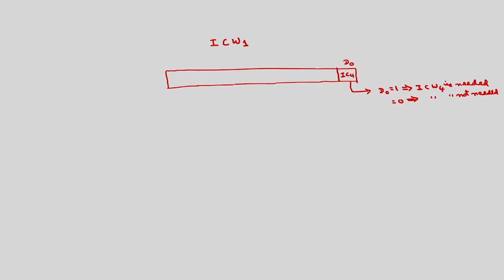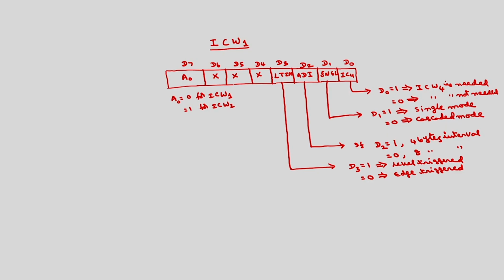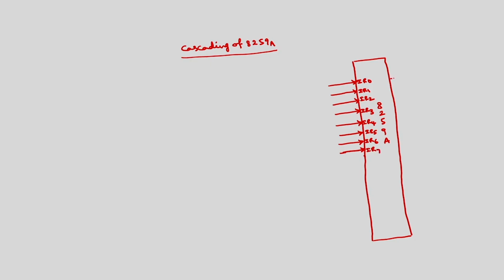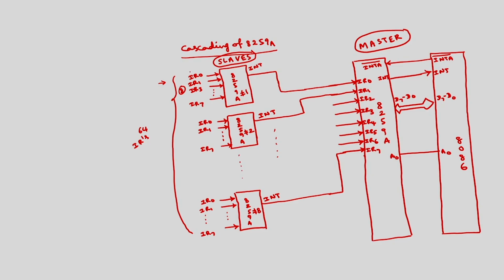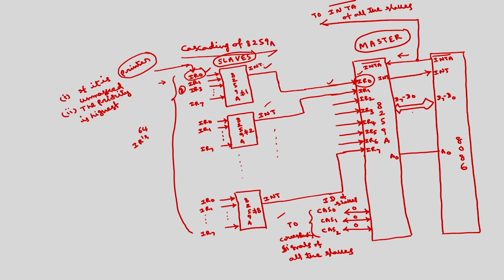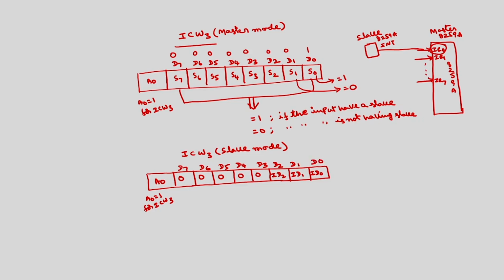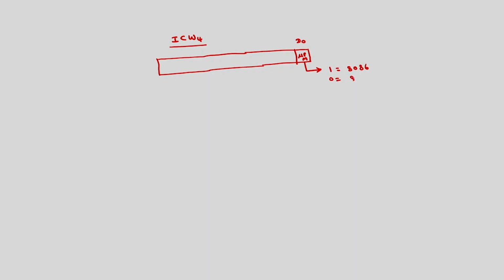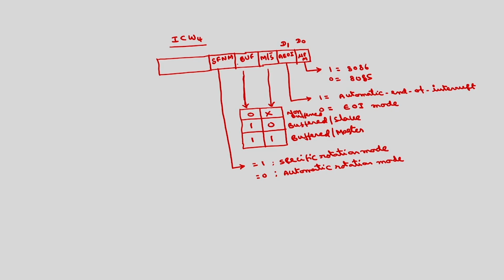Architecture of 8259